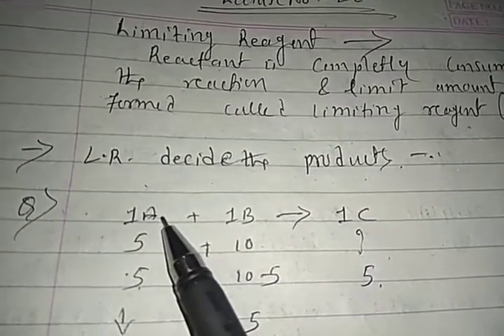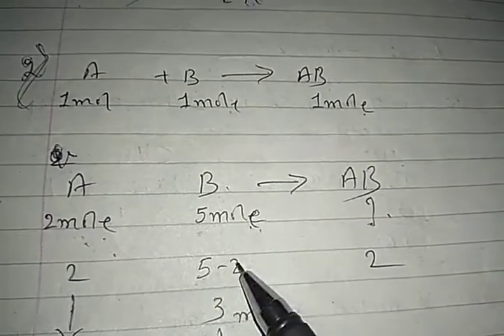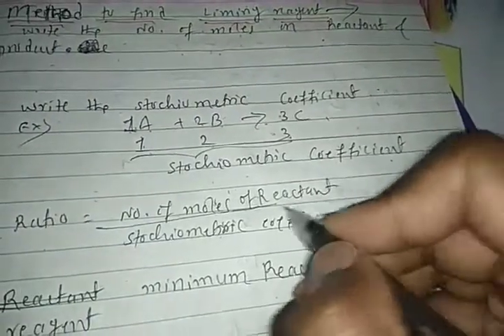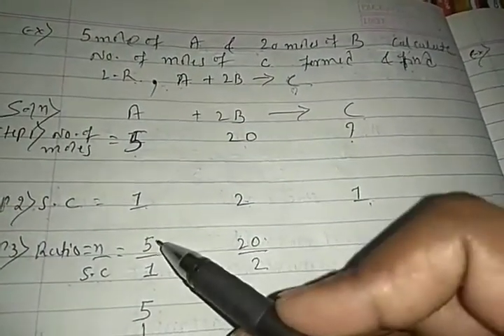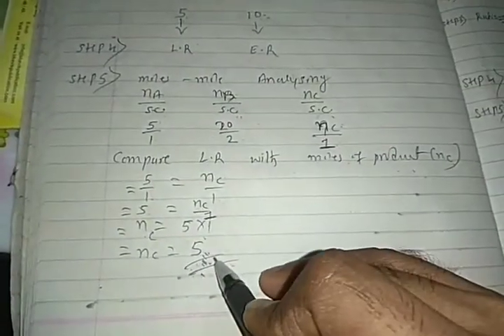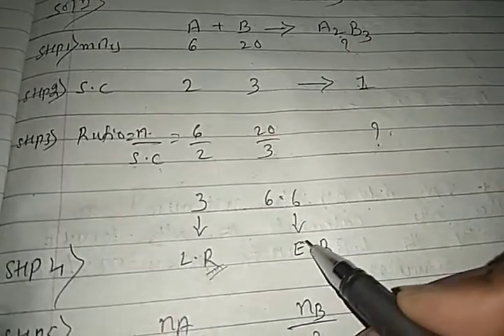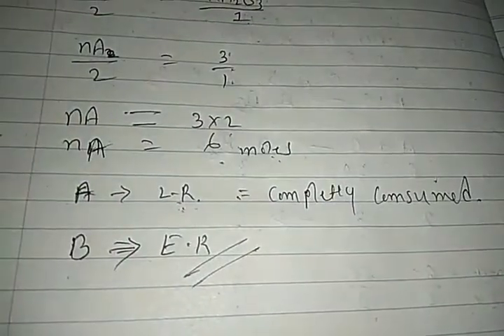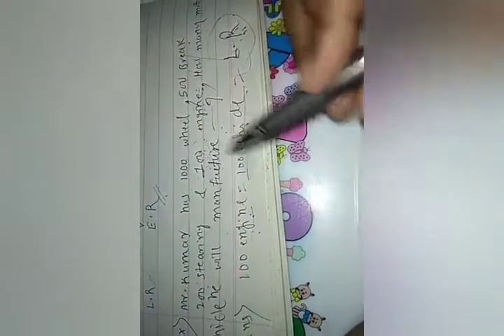2 May 2020